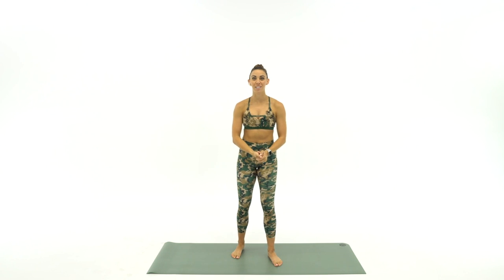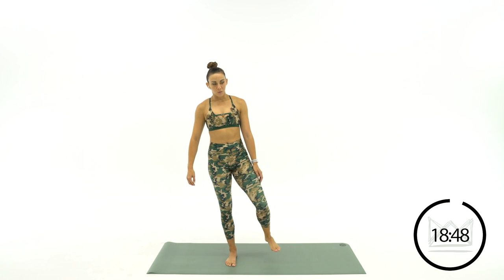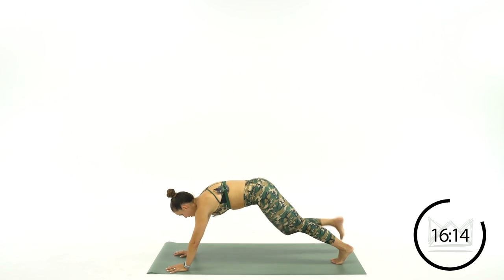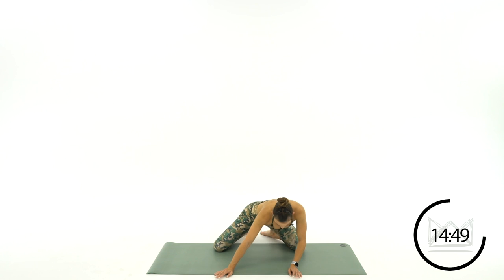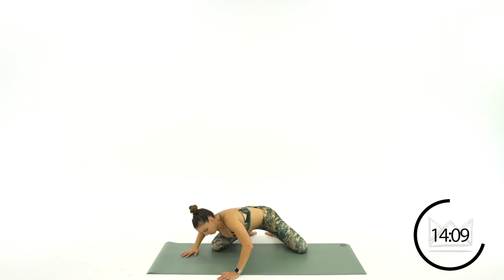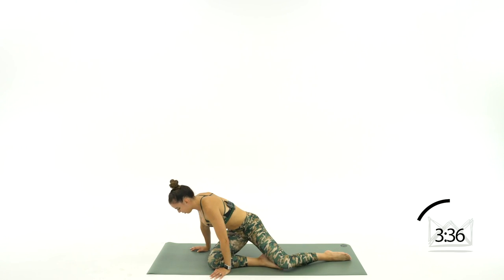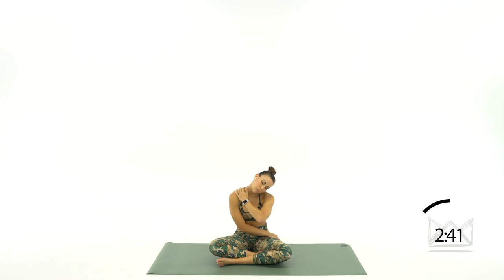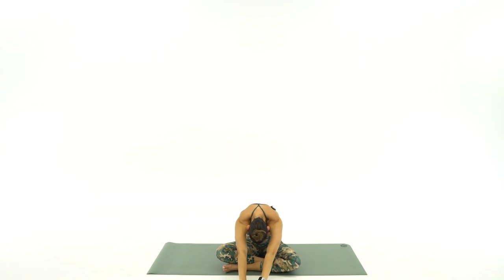20 Minute Stretch for Stiff Joints | Sydney Cummings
Join the Sydney Squad NOW for nutritional guidance using my macronutrient calculator to learn what food your body needs to reach your goals, get new recipes every week from me, a live look at my groceries every week, Live coaching sessions with me 2+ times per week on motivation, education, and nutrition, and a community of people all over the world to keep you motivated and accountable!

Grab your September 30 Day Stronger You Challenge Workout Calendar here so you can check off each workout coming in September and know the duration of every workout!

I am so excited for you to stretch out your body with me as we move our joints and stretch the muscles around them to help keep us mobile! If you are sore or tight, this is the stretch for you!